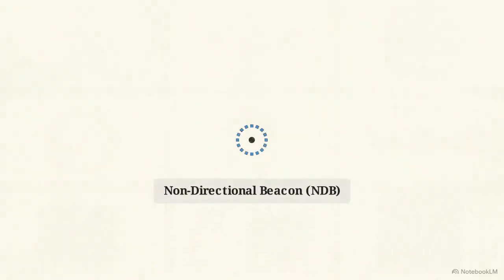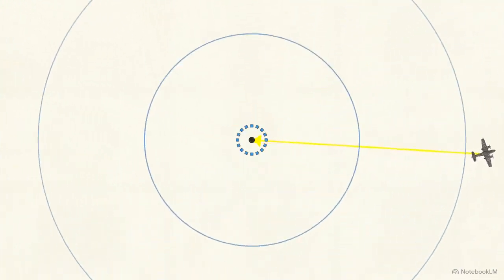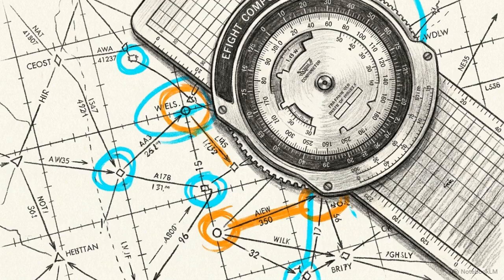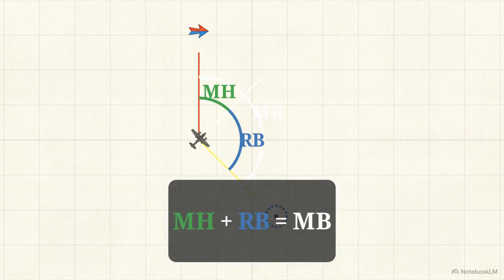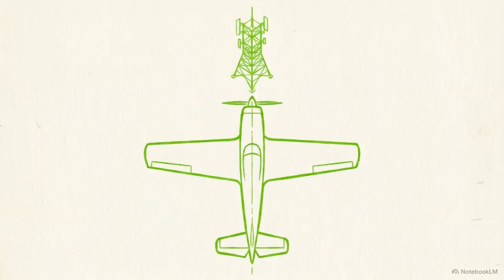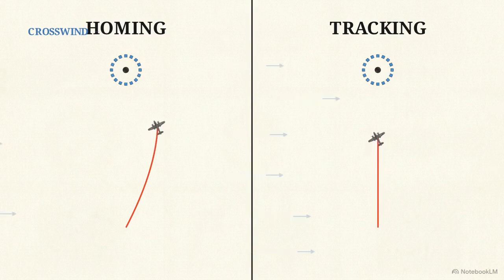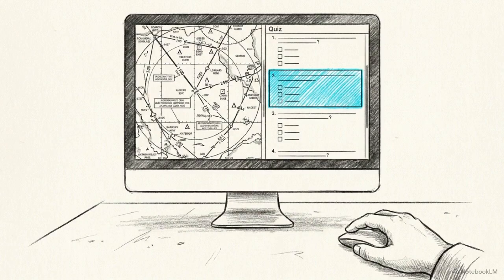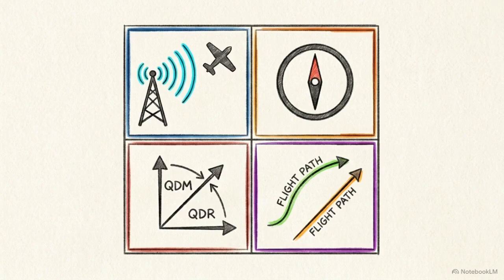NDB & ADF Explained | QDM, QDR, Relative Bearing & Homing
Want the complete visual revision kit for Navigation & Instruments? ✈️

I made the **Captain Aero Navigation & Instrumentation Blueprint** — a premium online-only revision guide for student pilots.

It covers:

✅ Navigation formulas
✅ Pitot-static instruments
✅ Gyroscopic instruments
✅ Compass errors
✅ VOR, ADF/NDB, ILS, DME
✅ GPS, RNAV, SSR, TCAS, GPWS
✅ DGCA-style exam traps
✅ Last-minute revision walls

Access is given manually to your submitted Gmail ID.

NDB and ADF look simple, but QDM, QDR, relative bearing and homing confuse many student pilots.

In this Captain Aero video, we explain NDB/ADF theory from the basics with exam relevance for DGCA, FAA, EASA and TC students.

You will learn:

✈️ What an NDB is
✈️ What the ADF needle shows
✈️ Relative bearing
✈️ Magnetic bearing to station
✈️ QDM and QDR
✈️ Homing vs tracking
✈️ Common NDB errors
✈️ Student pilot exam traps

Includes visual revision pages for VOR, ILS, ADF/NDB, DME, GPS, RNAV, TCAS, GPWS, pitot-static instruments, gyro instruments and compass errors.

Price: ₹199
Online-only access through submitted Gmail ID.